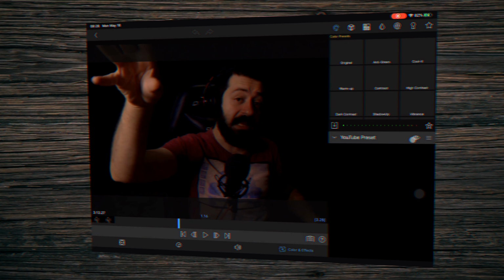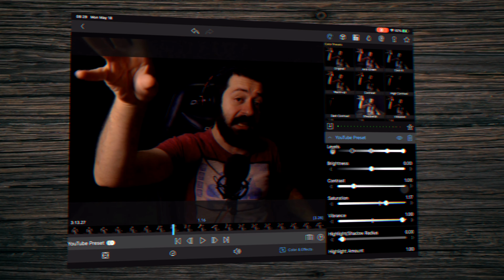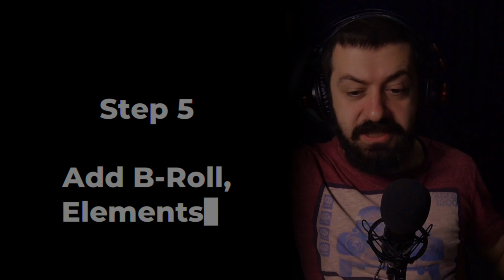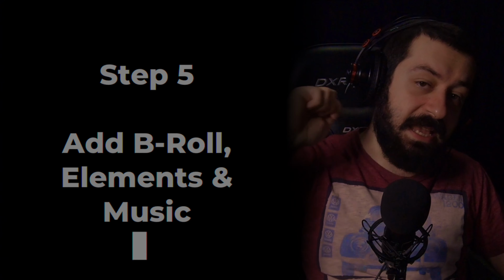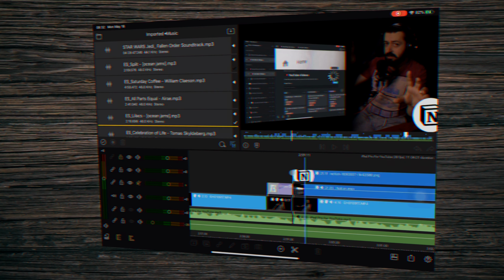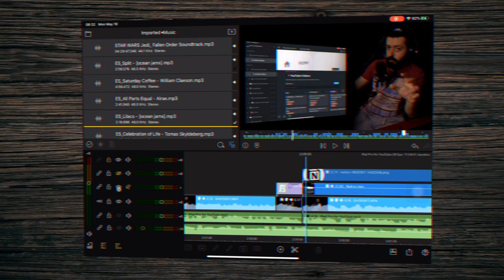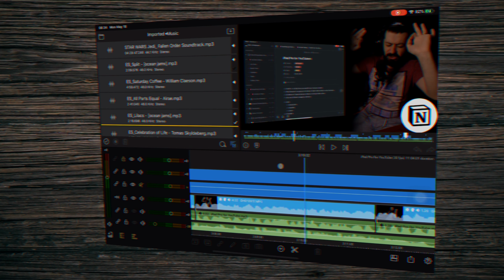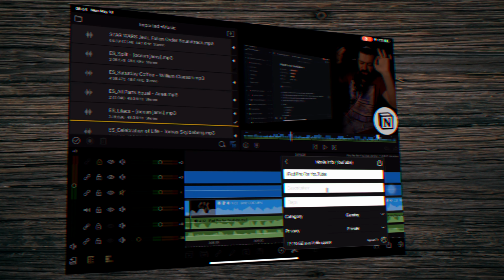How To Edit Videos For YouTube in 7 Simple Steps // Simple & Fast!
Video Editing for YouTube is pretty easy and to make it Beginner-friendly I divided it into just 7 simple steps. This will help you to edit YouTube videos as fast as possible and make it as easy as possible to have amazing YouTube videos.

✅Essential Tools for YouTube ✅

🔵PlaceIt - Thumbnails, Endscreen, Channel art, and much more!

Video Editing for YouTube for Beginner in 7 Simple Steps // Simple & Fast!

Mind that this video is my personal opinion which may be different from yours.